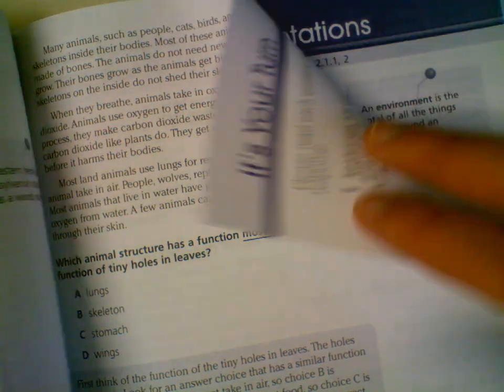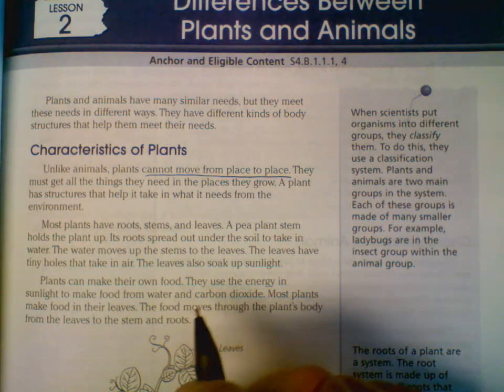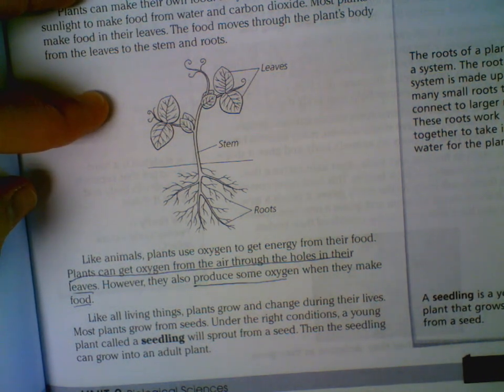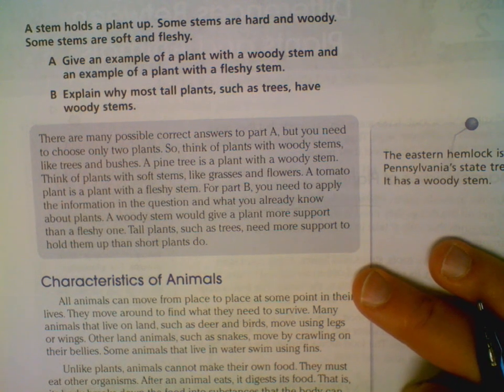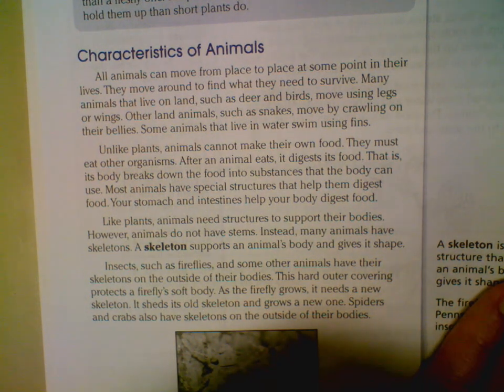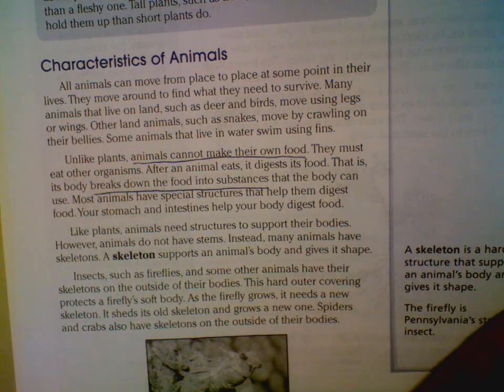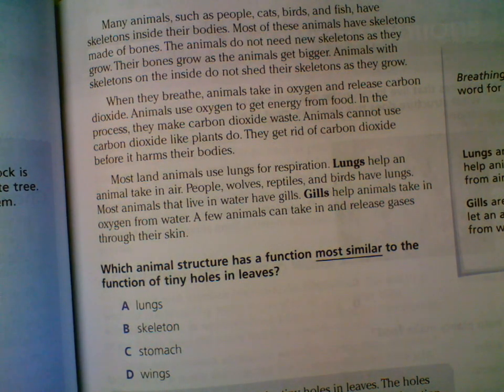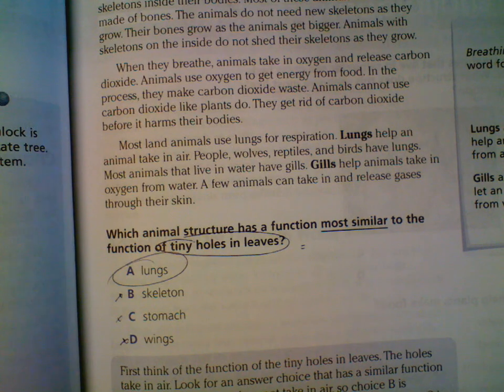Finish Line - Plants and Animals (Differences)